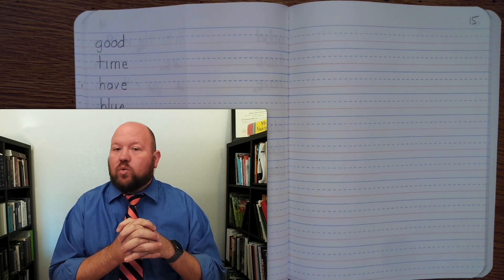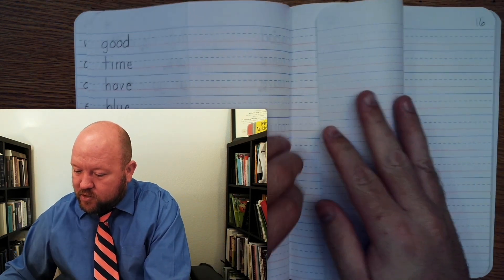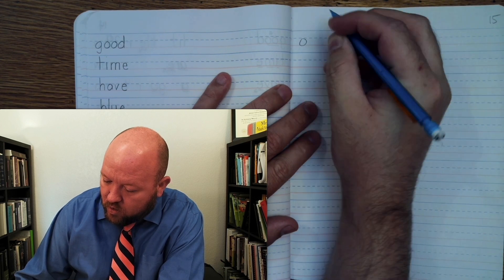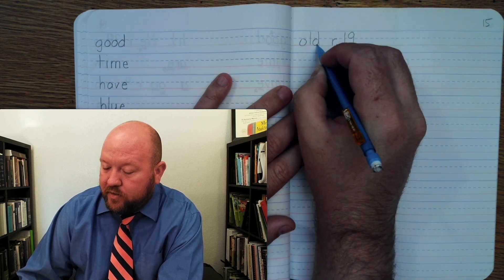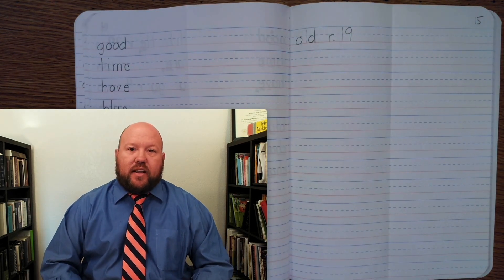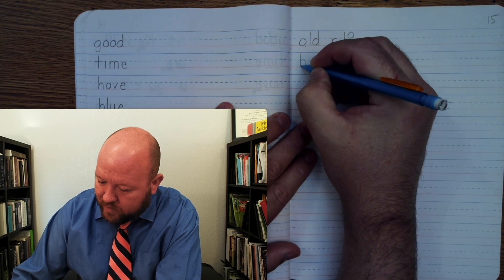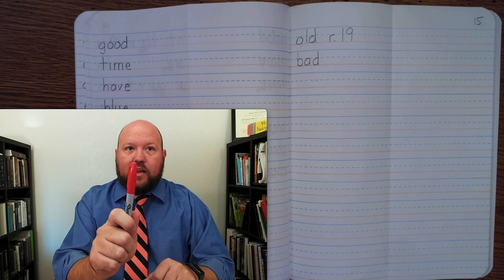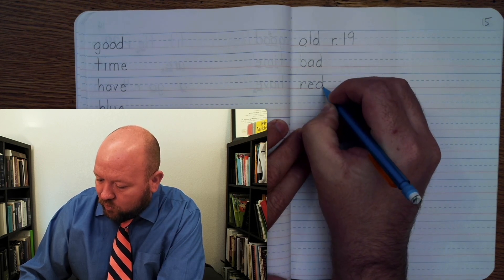Kindergarten Spelling - Week 15 Day 1 - Words